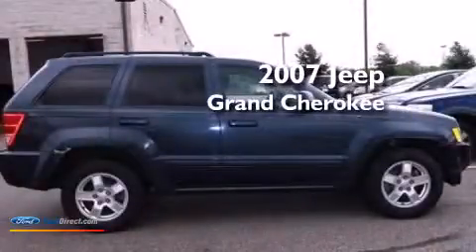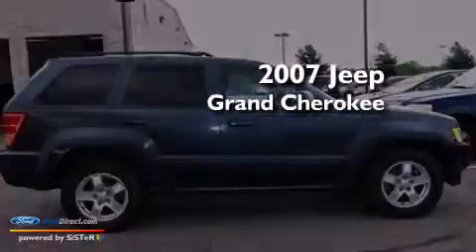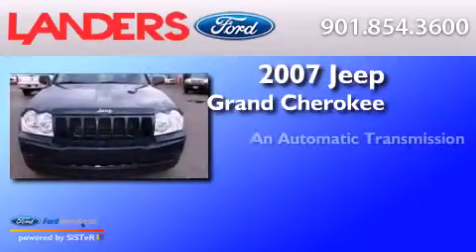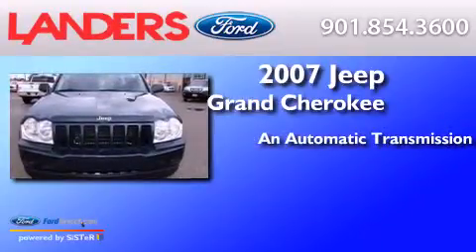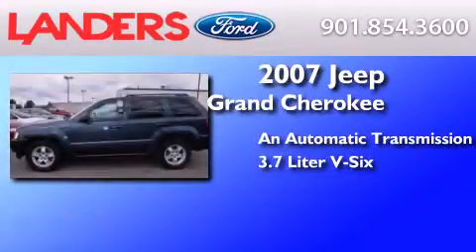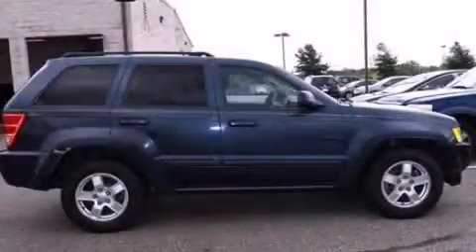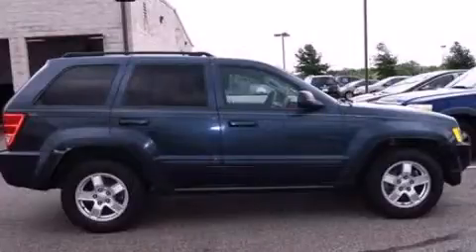Pre-Owned 2007 JEEP GRAND CHEROKEE Collierville TN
We have been honored to serve the Collierville TN area , we promise that your experience at our dealership will exceed your expectations ! Year : 2007 Make : JEEP Model : GRAND CHEROKEE Engine : 3.7L V6 12V MPFI SOHC Trans .